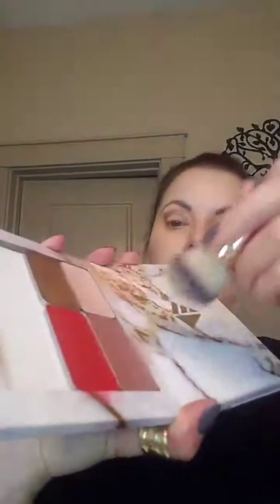Quick brush cleaning and simple Makeup routine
Cleaning your brushes the easy way with Restore.  Quick Makeup for running errands.